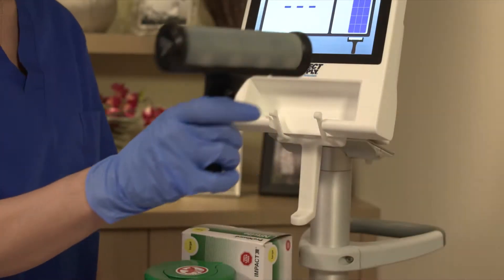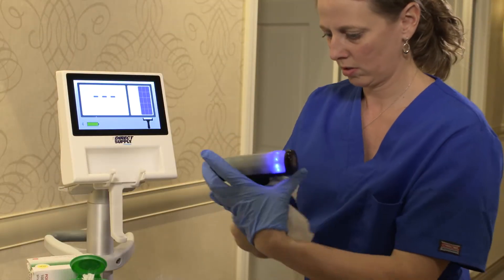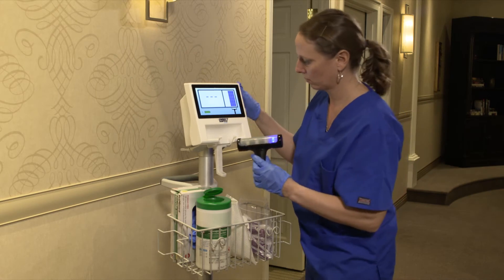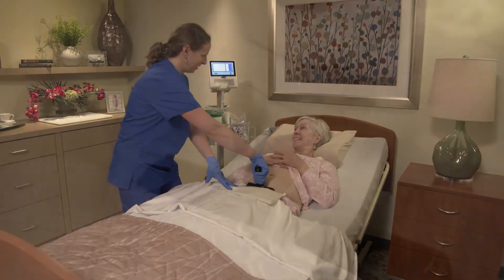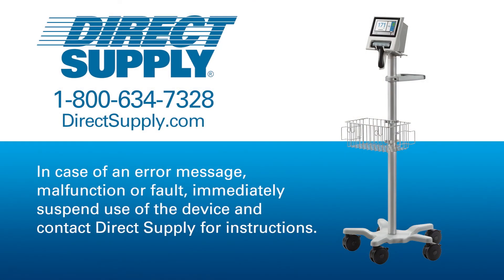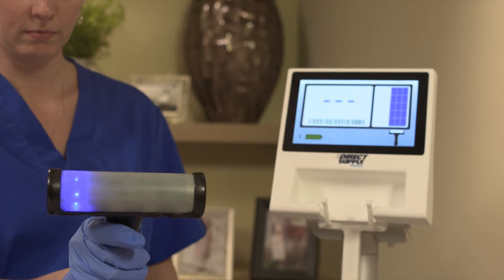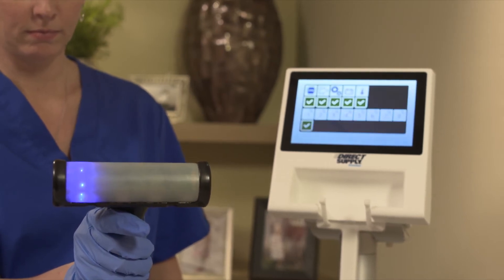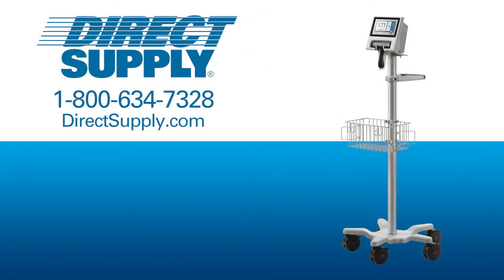Attendant Prodigy Bladder Scanner – Cleaning and Maintenance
The Attendant Prodigy Bladder Scanner is a fully automated, next-generation bladder scanner – only from Direct Supply. This video will show you how to clean and maintain your device.

For more information on the Attendant Prodigy Bladder Scanner, contact your account manager at 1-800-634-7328

NOTE: This video is not a replacement for the owner’s manual. Please consult with your facility management and make sure you have completed all required training, and thoroughly review the owner’s manual before operating this product.